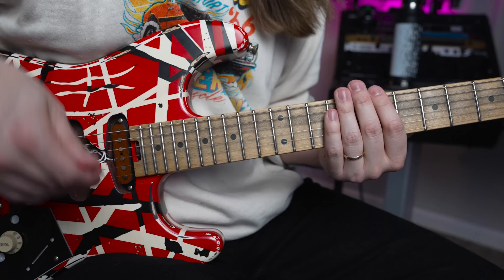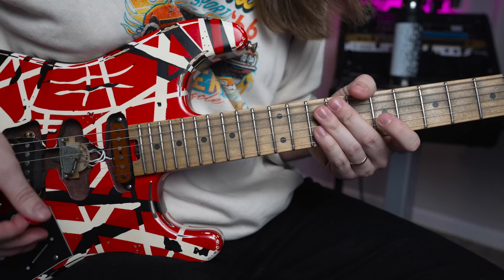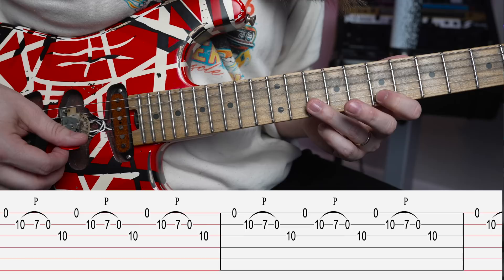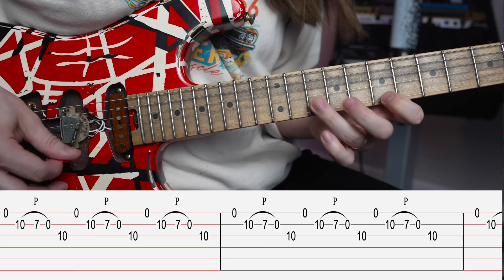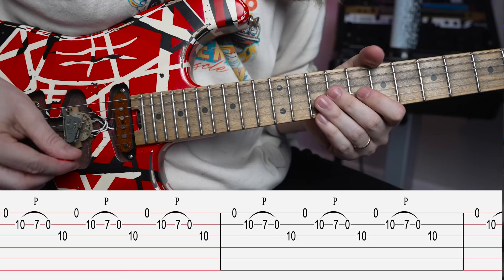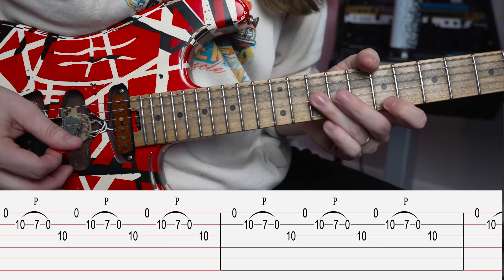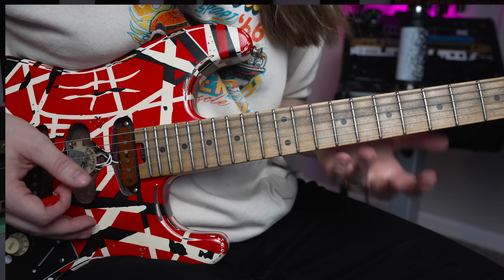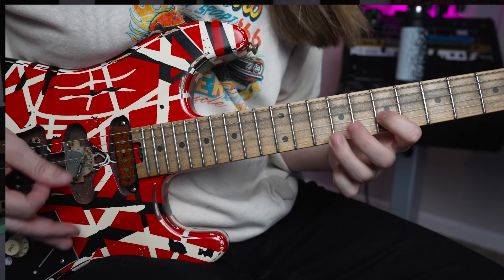Eddie Van Halen's GENIUS Pentatonic Trick (A MUST KNOW)